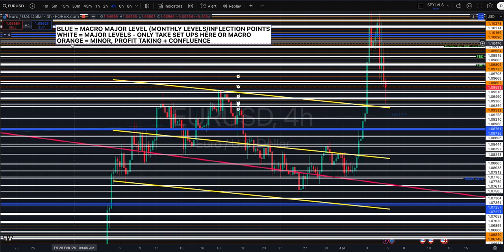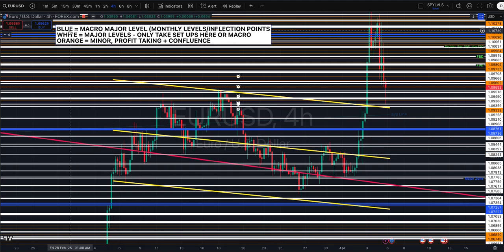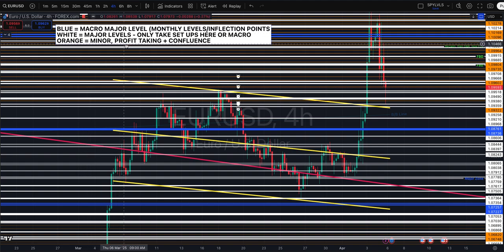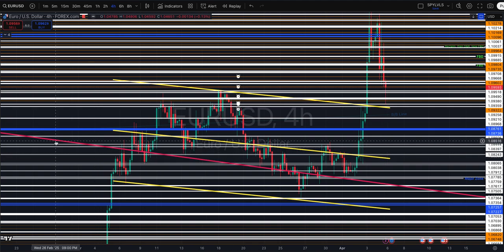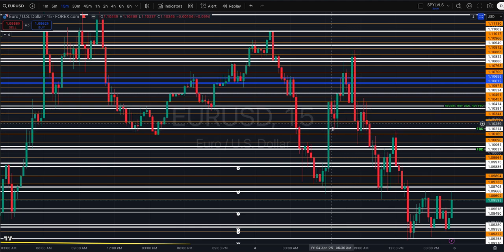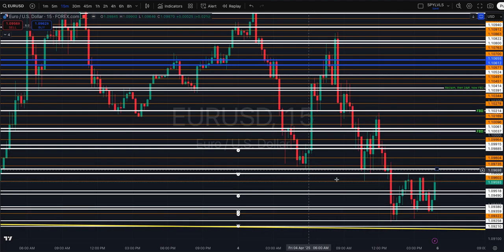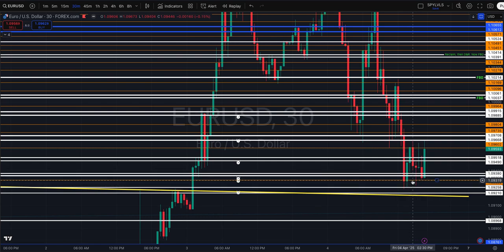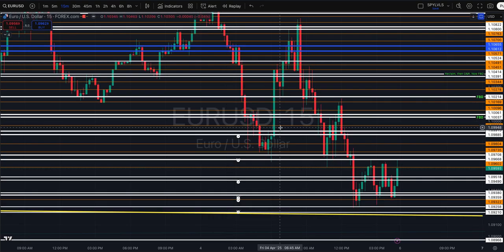EURUSD April 4th Review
Levels respected like crazy - A LOT to learn here and if you can understand how price moved in this video, you have an understanding of how markets generally move in a lot of charts.